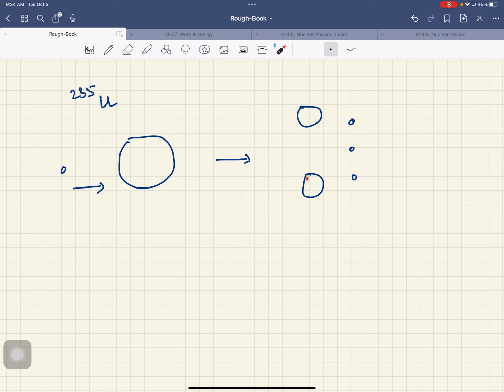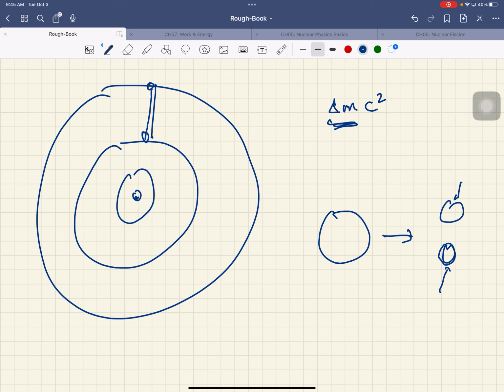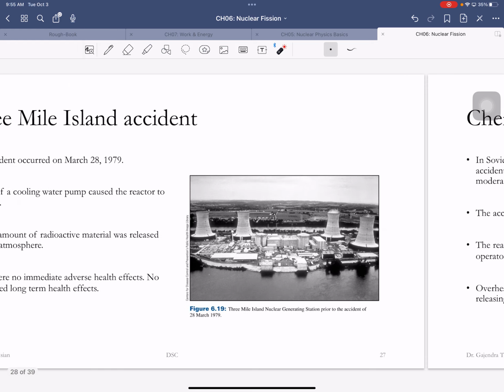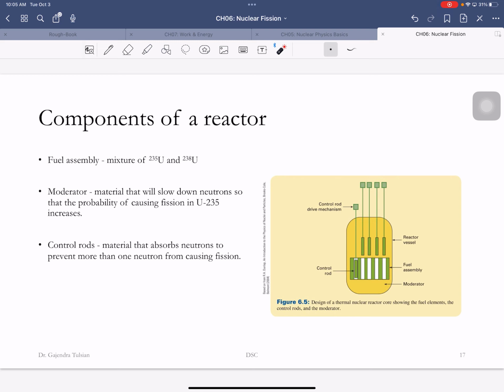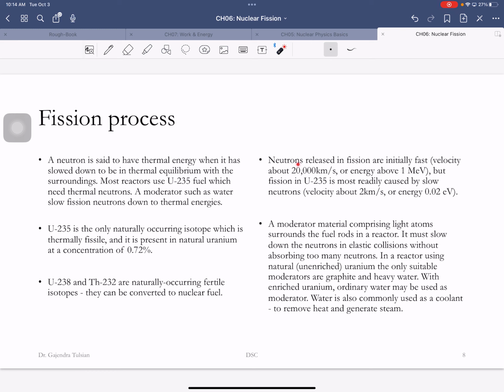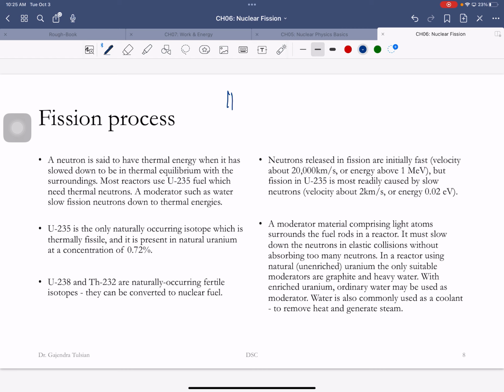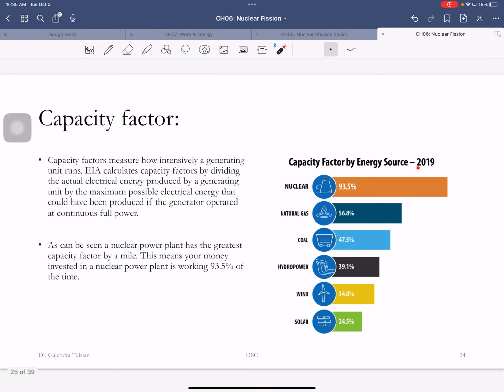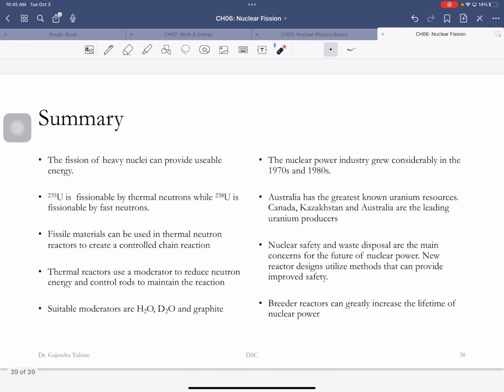CH06 Nuclear Fission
CH06: Nuclear fission and nuclear reactors